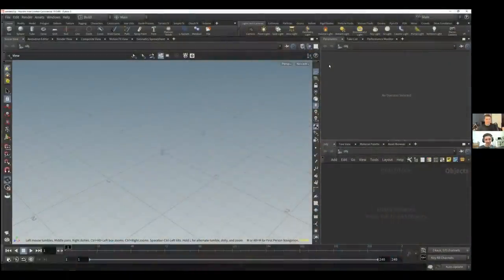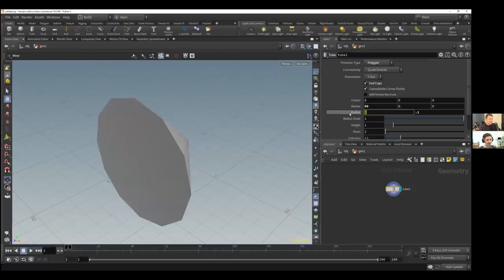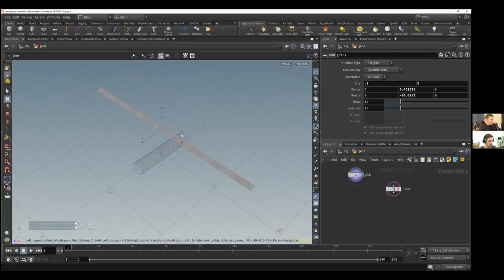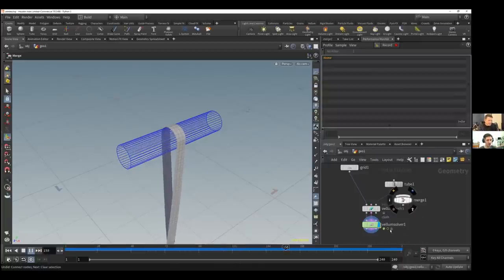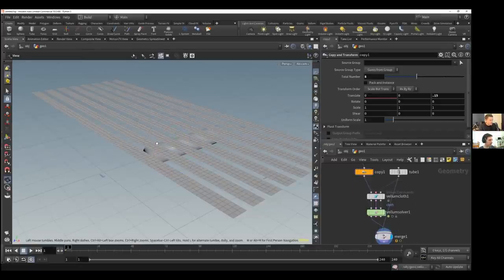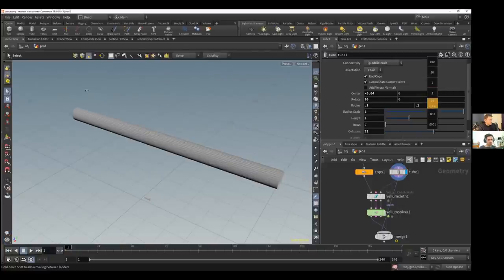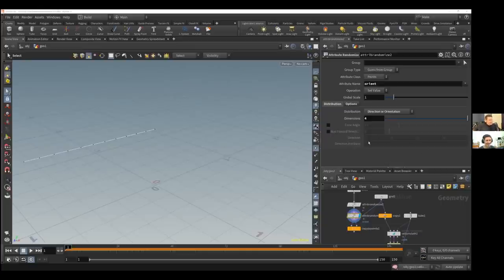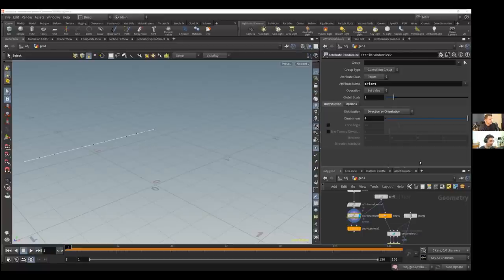Nerd Rant 2.0 – Ep.13: Learning Houdini With Vincent Schwenk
This is a special nerd rant – just an excuse to upload well over an hour of Vinz and Mo struggling with understanding / teaching Houdini to an absolute beginner. So if you’re thinking of learning Houdini, this call where Mo introduces Vinz to the magic of Vellum might offer some hints of what to expect.

Vincent Schwenk is an incredibly talented Designer / Art Director based in Hamburg, Germany. Keep an eye on his insta

00:00 - Intro
00:58 - Meet Vinz
03:30 - Setting Up Geometry
09:09 - Setting Up Vellum Cloth
12:20 - Merging Collider Geo
13:30 - Multiple Pieces Of Cloth
18:00 - Adjusting The Cloth Strips
22:15 - Randomizing Positions
25:50 - Randomizing Rotations / Orientation
28:55 - Template Point Attribute Names
30:50 - Test Running The Simulation
33:00 - Tweaking The Cloth's Distribution
42:05 - Adjusting The Collider
43:10 - Tweaking Vellum Simulation Settings
46:00 - Extruding Cloth Using Vellum Post Process
49:20 - Adjusting Collisions
53:53 - Fixing Jagged Edges
56:10 - Famous Words On Tweaking Parameters
56:53 - Randomizing The Cloth's Scale
59:56 - Adding UVs
01:04:35 - Testing Export Using Alembic
01:10:40 - Importing To C4D
01:04:35 - Splitting Our Geo For Export Using Connectivity + VEX
01:11:30 - Adjusting Houdini's Frame Rate
01:13:45 - Cleaning Up Attributes For Export
01:18:12 - Splitting / Building Hierarchy for Export Using VEX
01:24:24 - Exporting Alembic With Hierarchy
01:27:40 - Recap
01:29:40 - SideFX Labs
01:31:28 - Addendum: Splitting Geo Without VEX